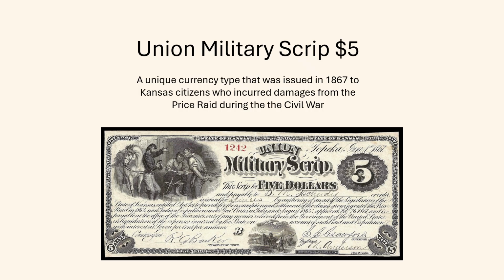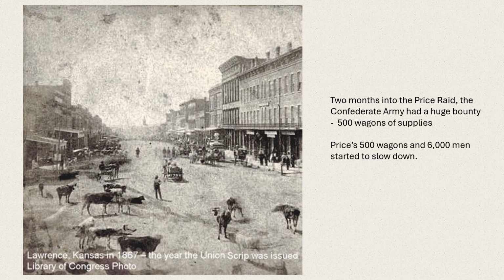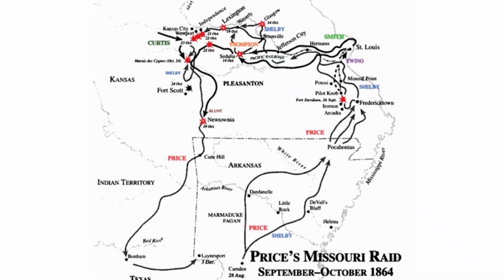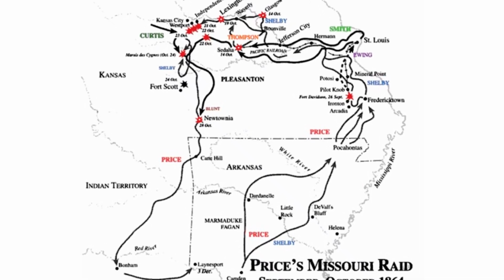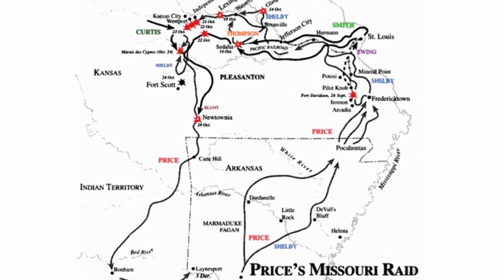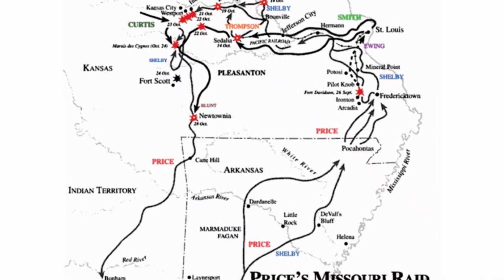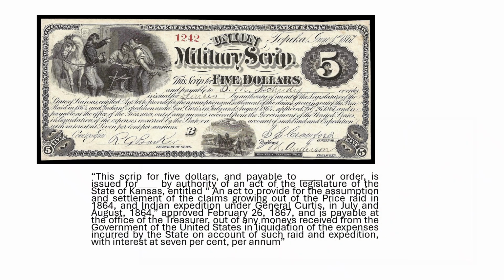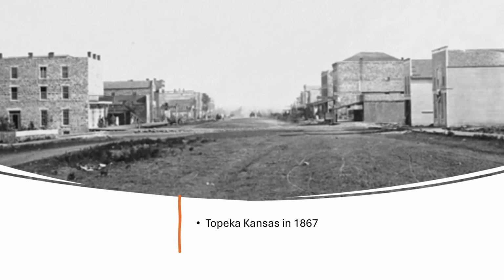1867 $5 Kansas Union Military Scrip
Why did Kansas issue "Union Military Scrip" to civilians?
Well, the answer may be more interesting than you think.